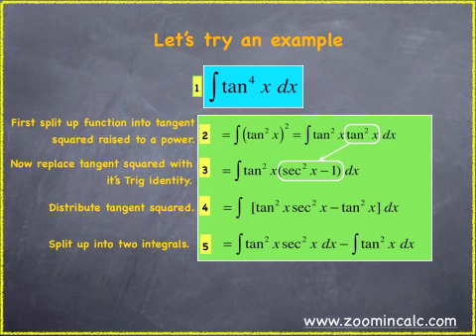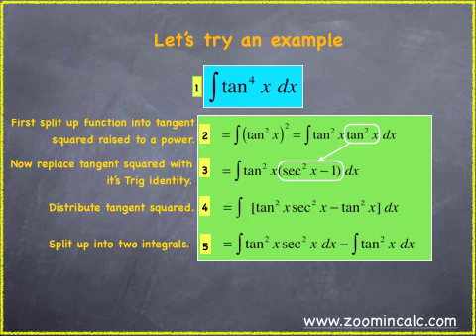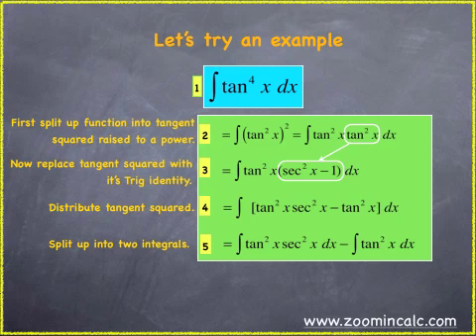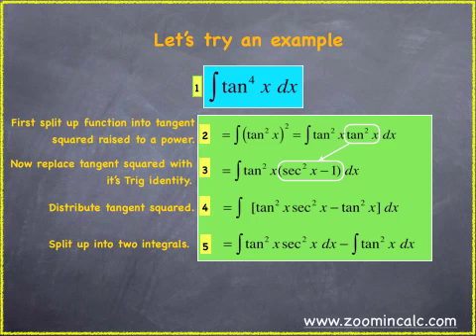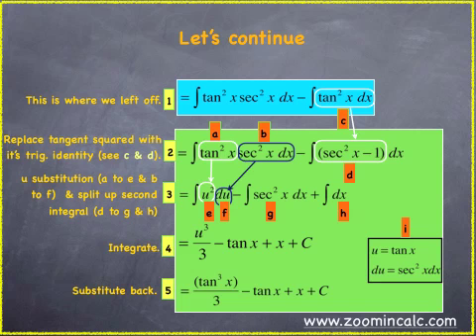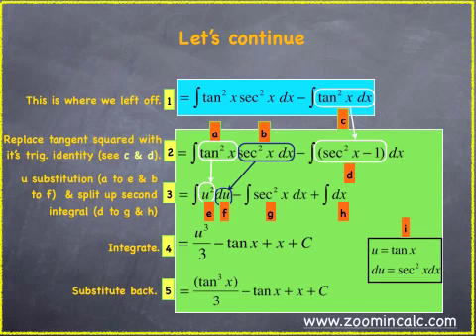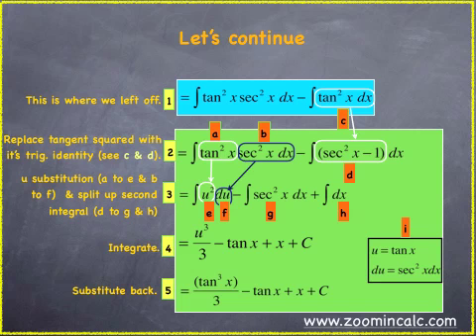Integration with tangent function raised to an even power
This calculus video tutorial shows how to integrate the tangent function raised to an even power.